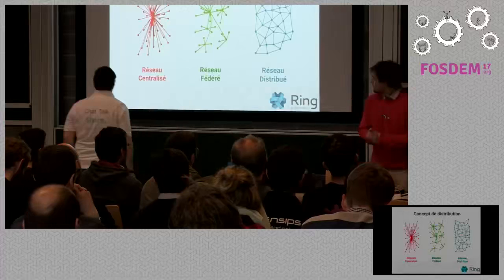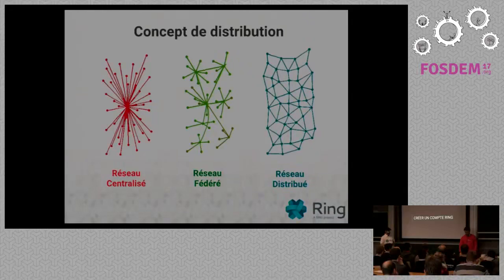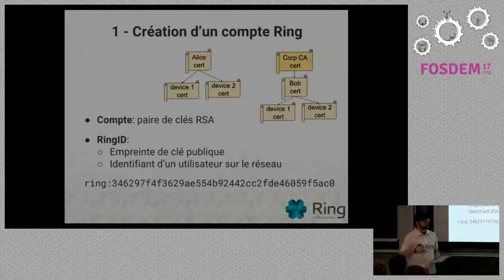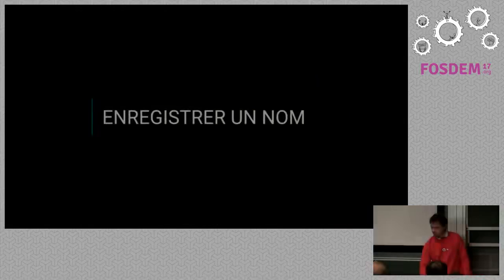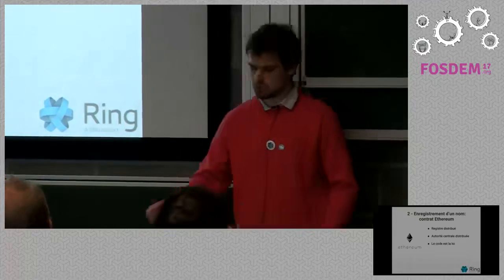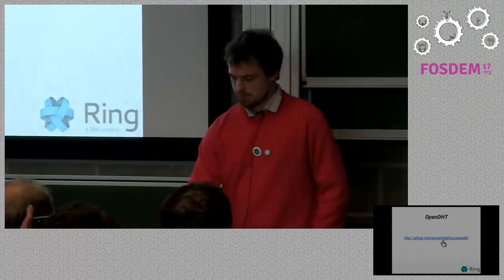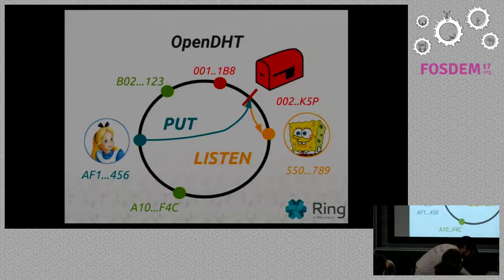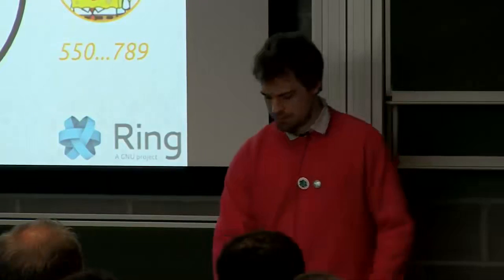The distributed systems behind Ring BlockChain and OpenDHT